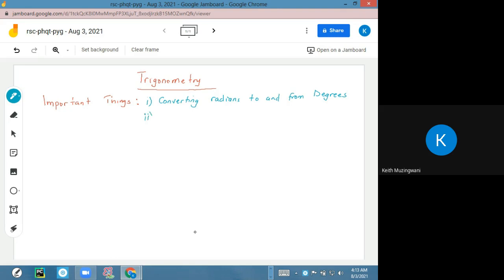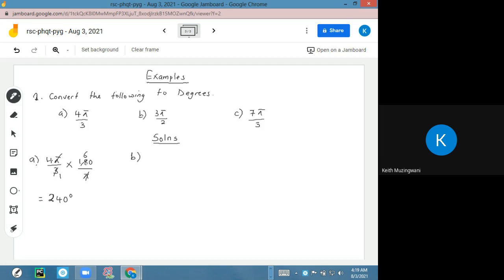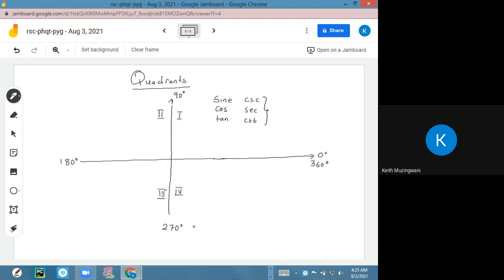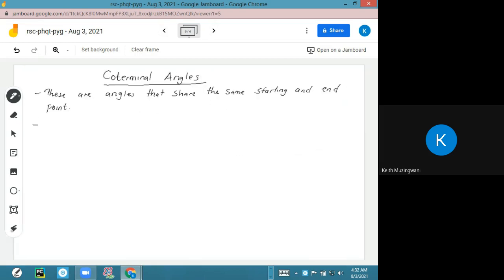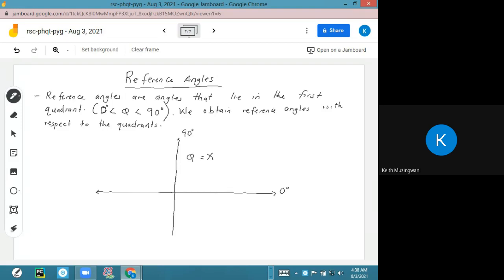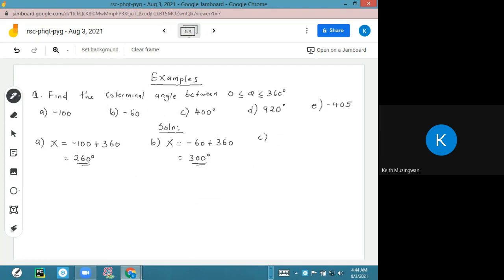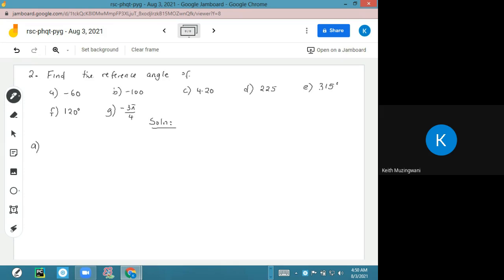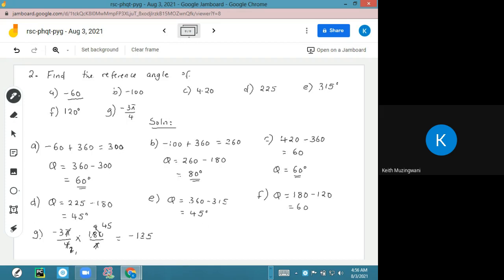Trigonometry part 1